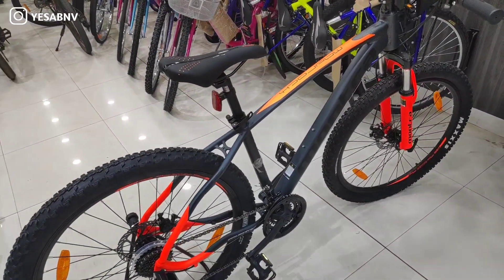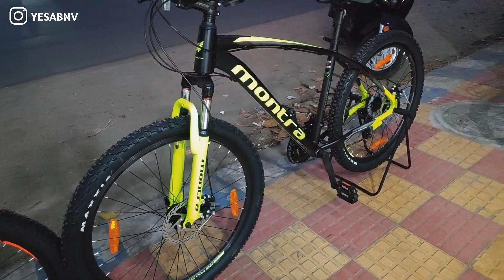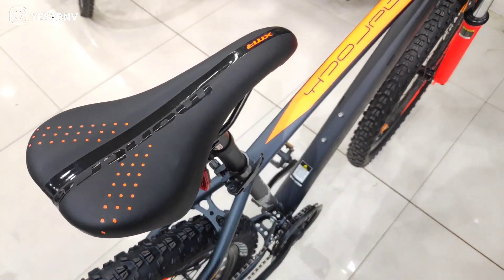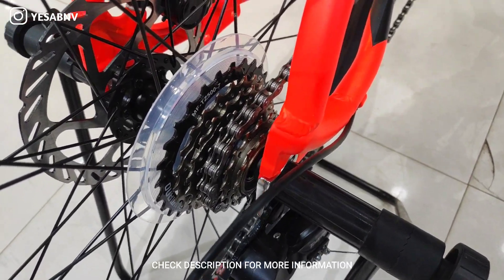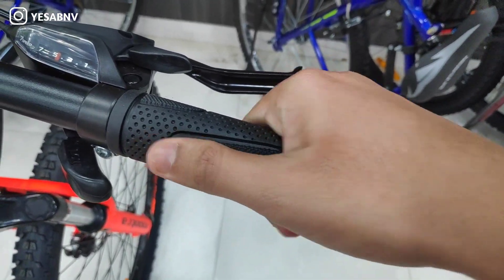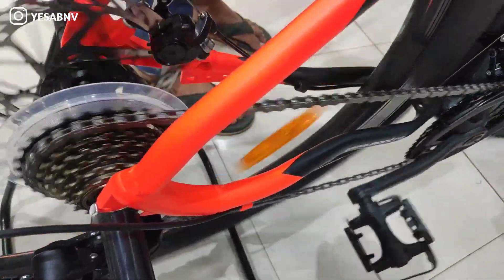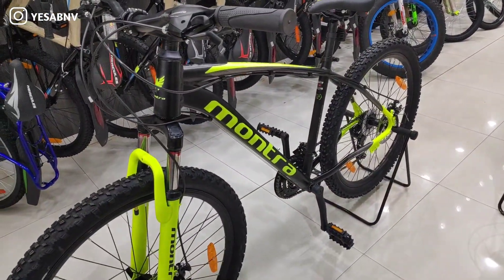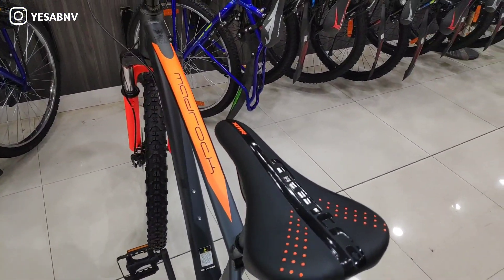BEST MTB UNDER ₹20,000 IN INDIA 🔥 Montra Madrock 2021 (SPECIAL EDITION)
If you are interested to buy the Montra Madrock 2021 from TARUN CYCLE (GARIA) you can take the bicycle home with a down payment of just ₹49 🔥

GEAR I USE FOR YOUTUBE ⬇️

• Microphone (Shotgun)
• Microphone (USB)
• Microphone (Lav)
• Green Screen

MUSIC CREDITS ⬇️
NCS